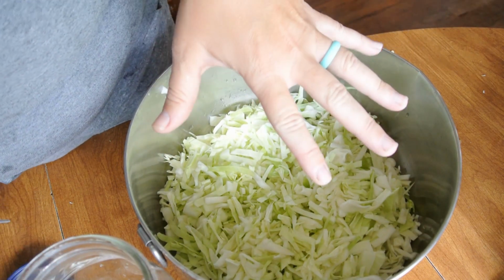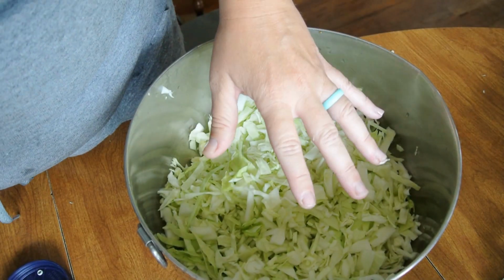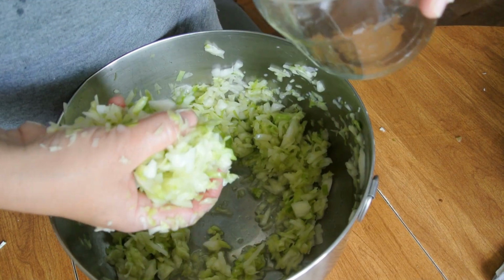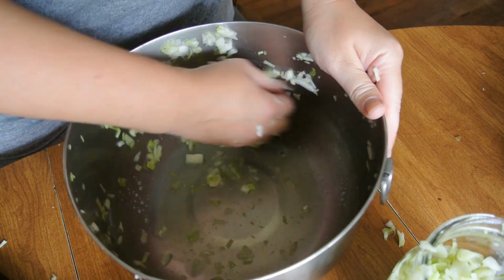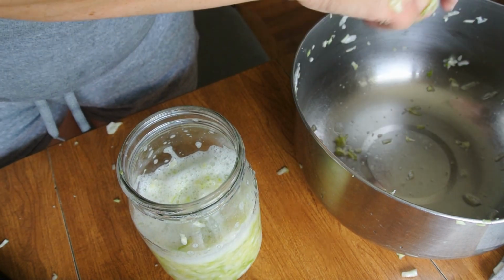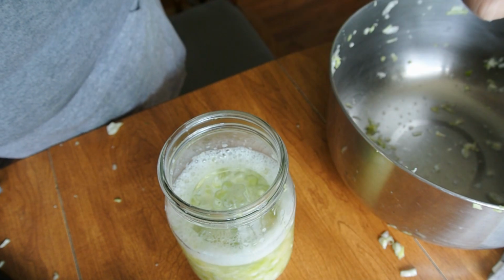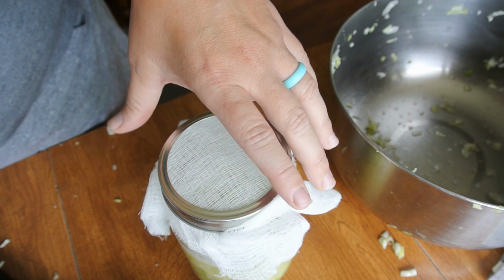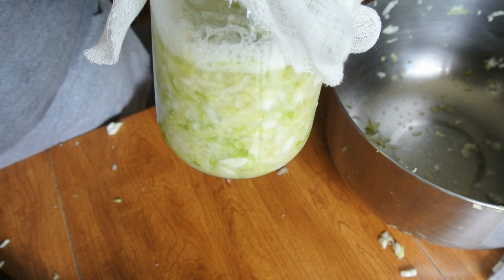Fermented Cabbage - Small Batch of Sauerkraut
We had a little bit of cabbage left over from a recipe we made earlier in the week.  I used the leftover cabbage to make a small batch of sauerkraut.  When doing this, make sure to use non-iodized salt.  I used Kosher salt in this recipe.